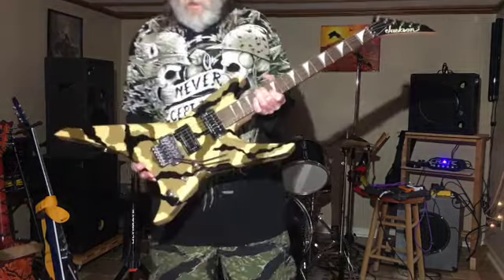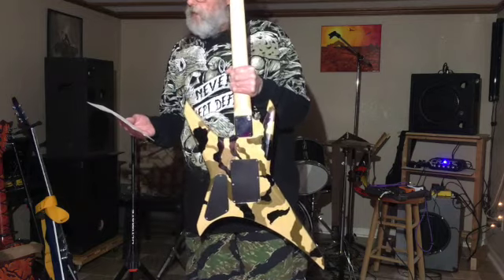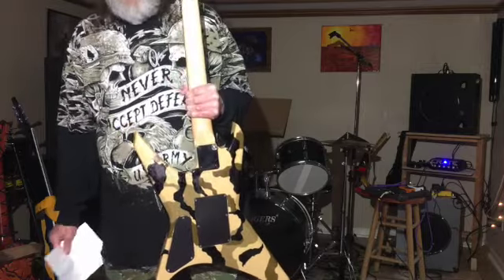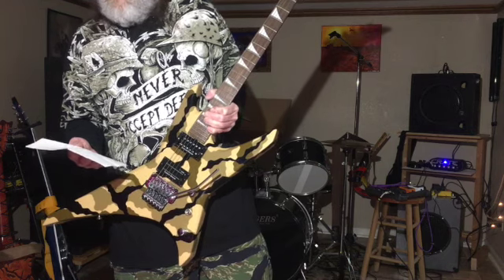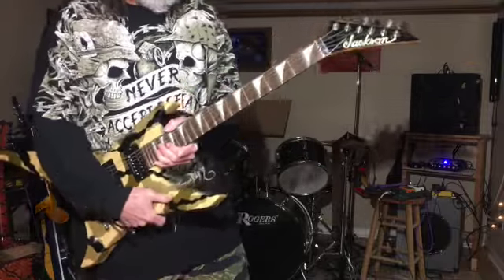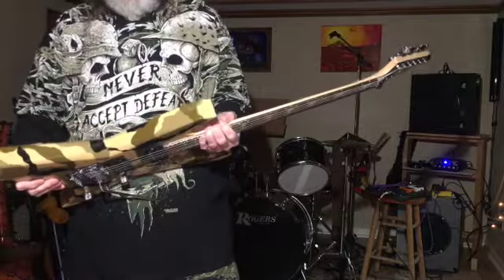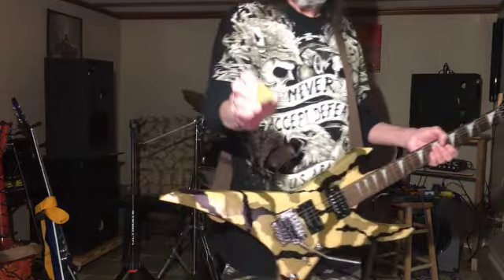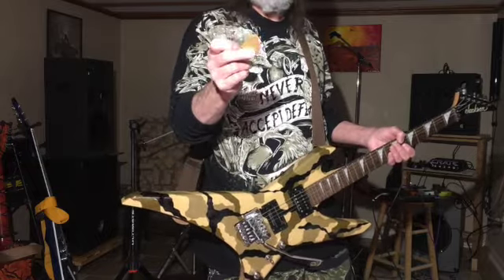My Jackson Warrior Demo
One of my early Guitars for Bars, the Jackson Warrior, painted by me, with Duncan pickups, the Distortion and the Dimebucker.  Cool Shirt Day again!